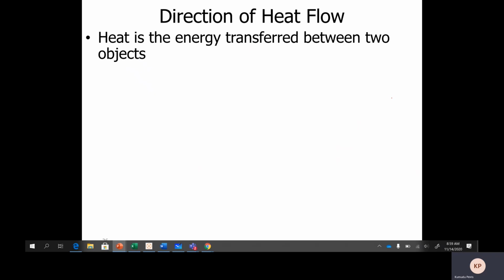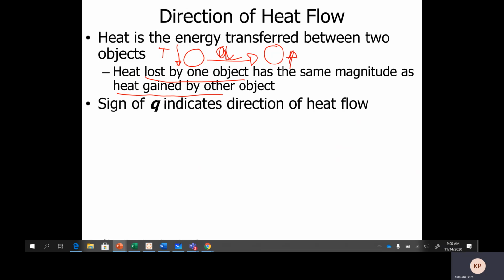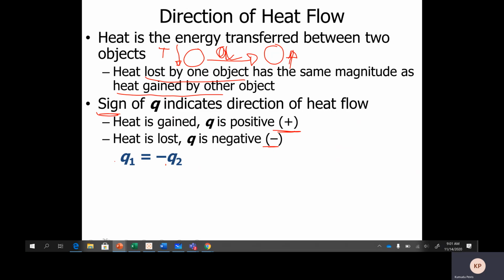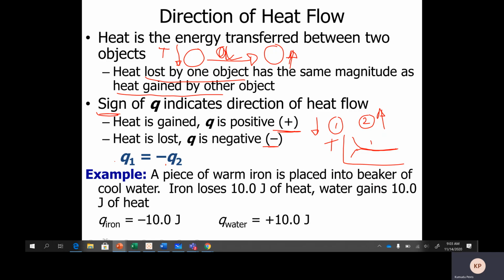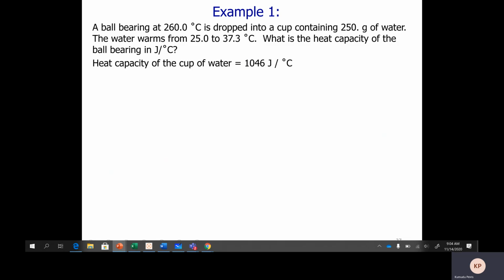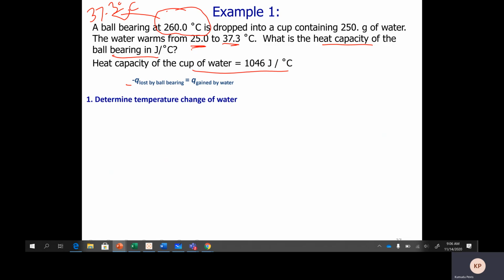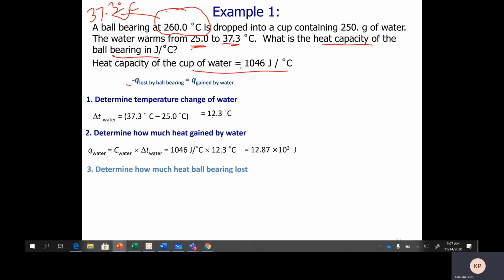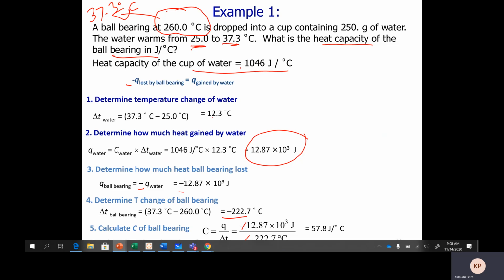Direction of Heat Flow